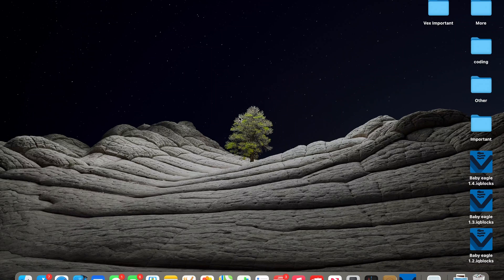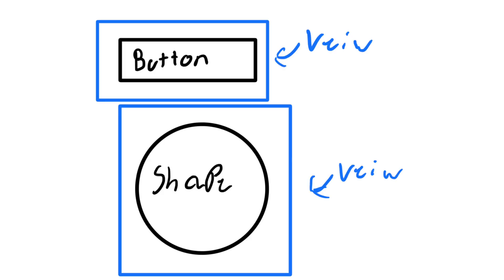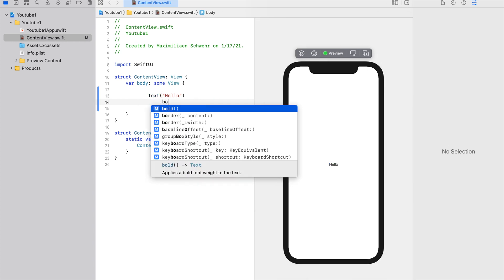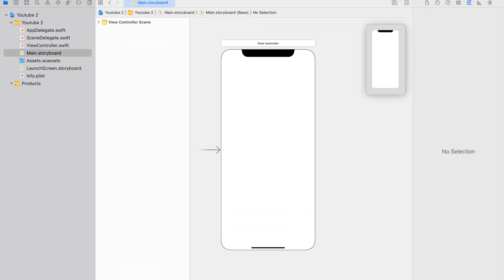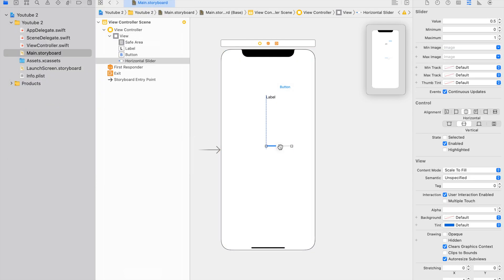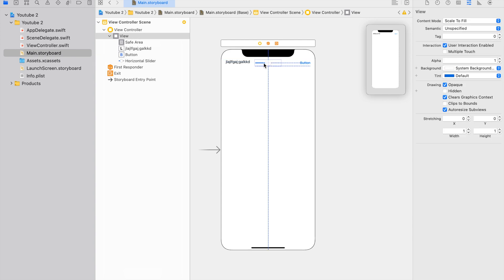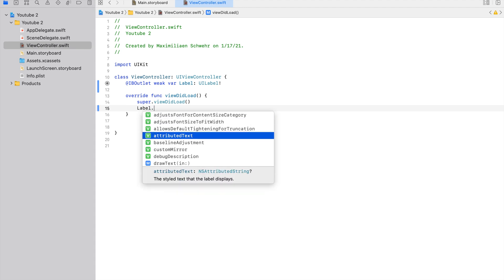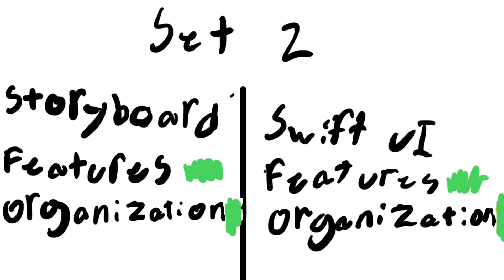Storyboard vs Swift UI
This video is about Strobord vs Swift UI